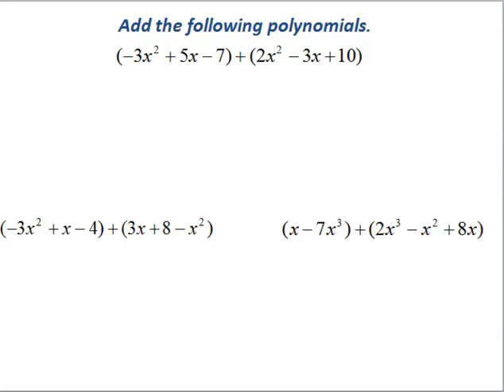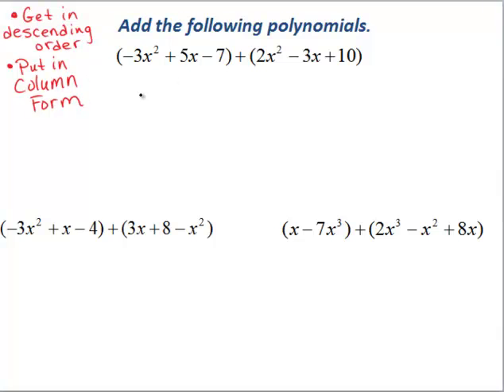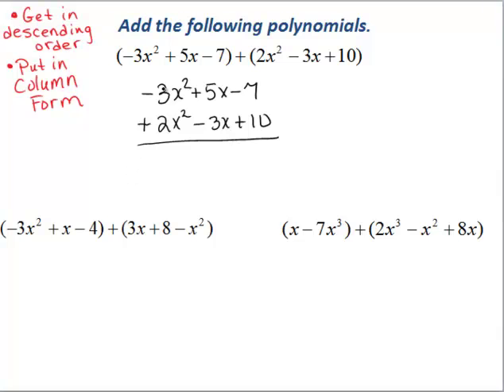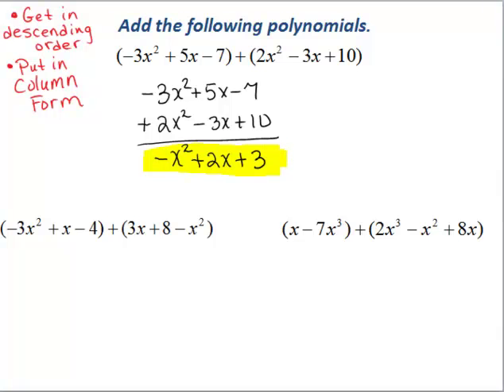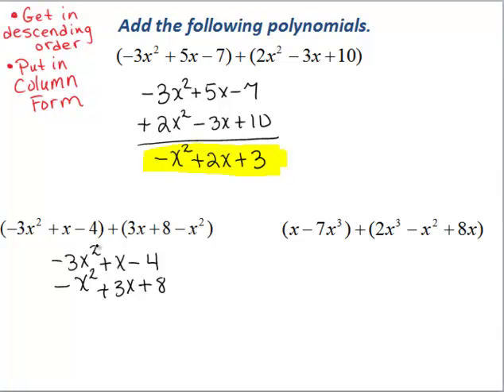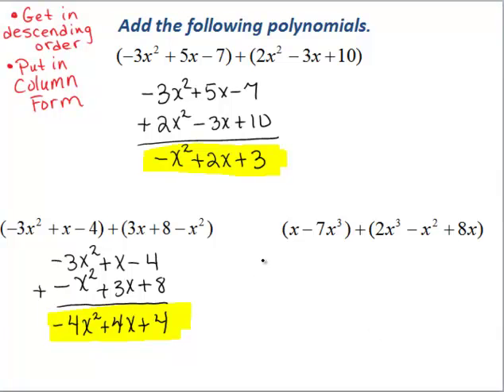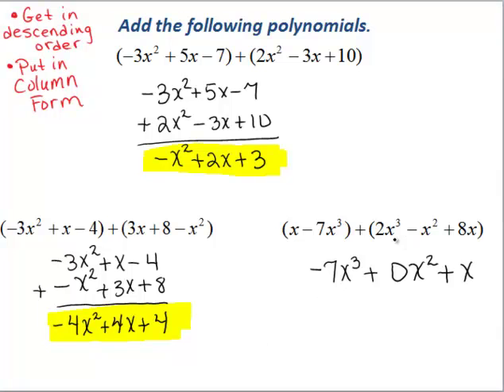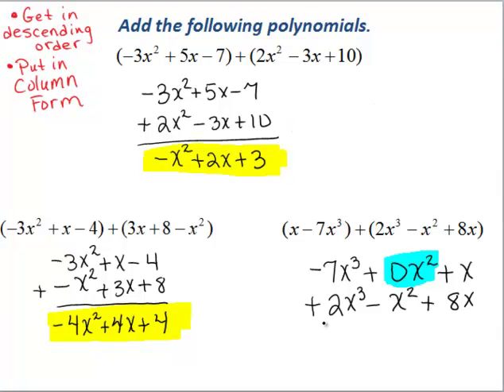Addition of Polynomials